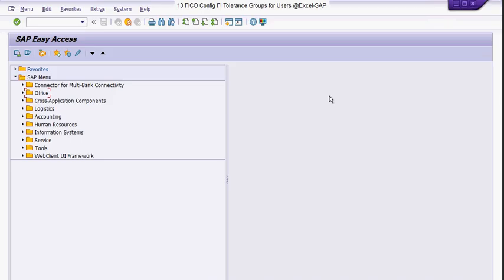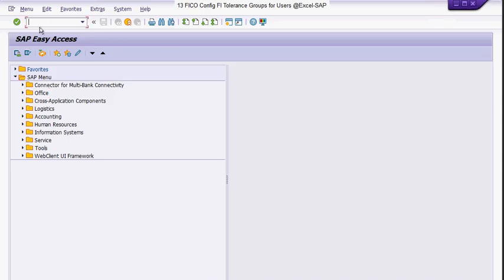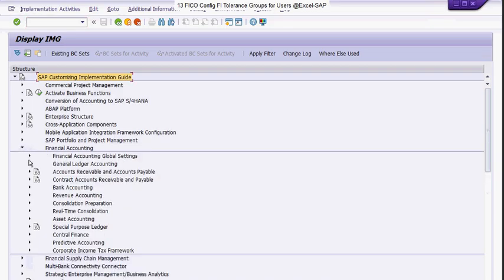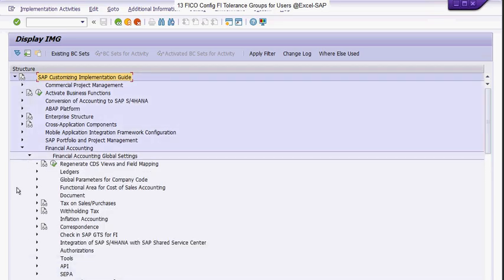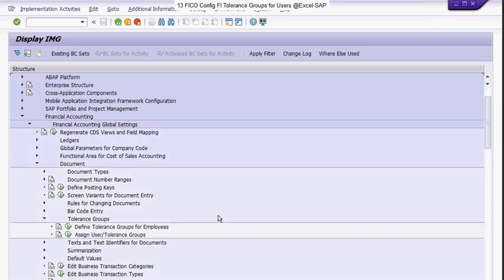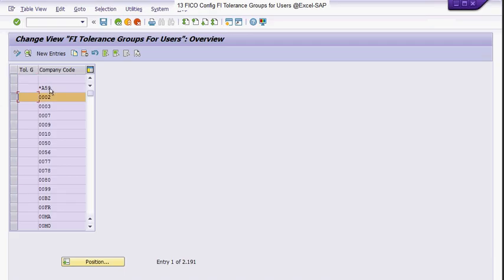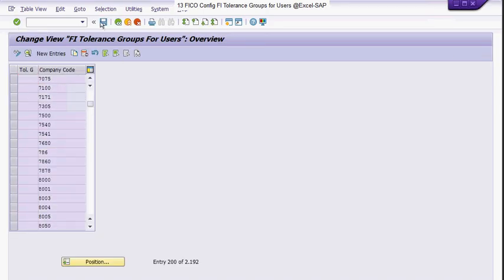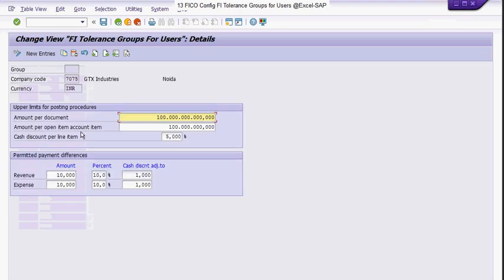13 FICO Config FI Tolerance groups for users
This tutorial will explain you the steps to maintain the  FI Tolerance groups for users @Excel-SAP